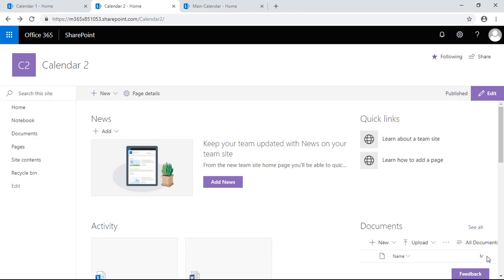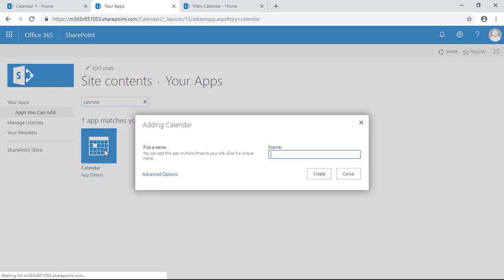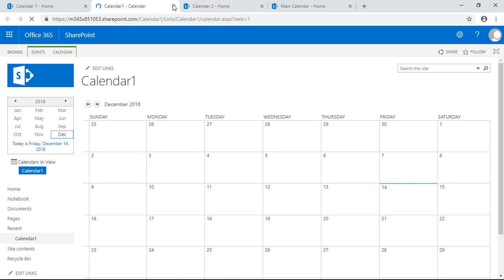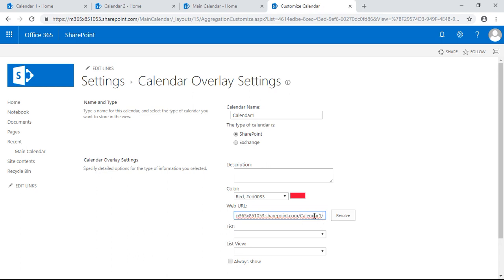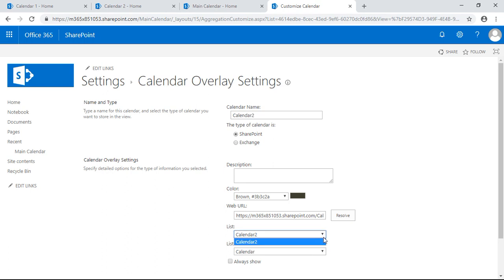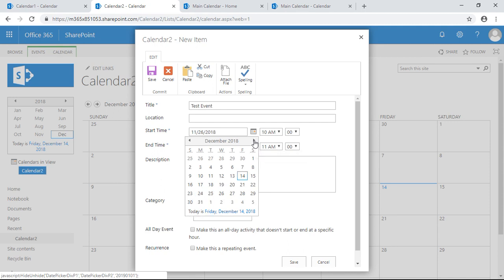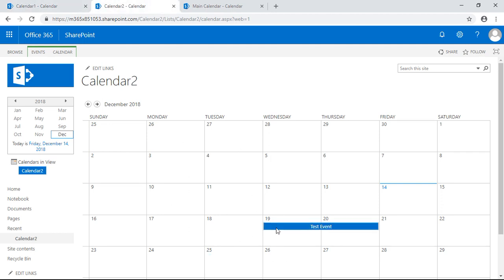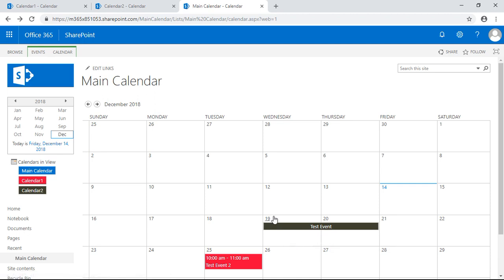SharePoint Tips - How to Create a Calendar Overlay